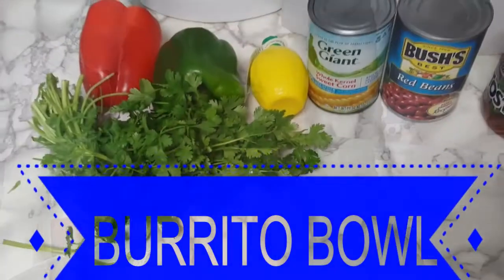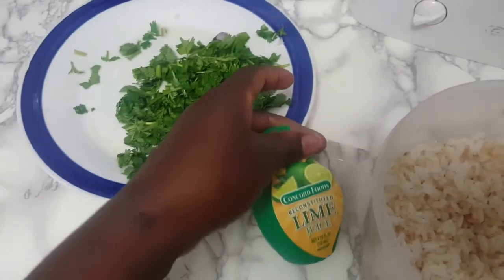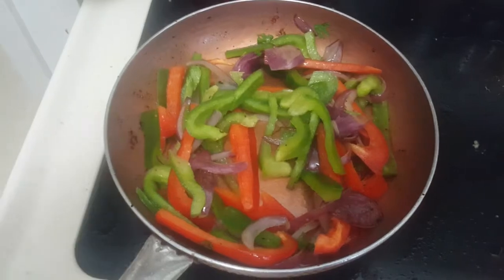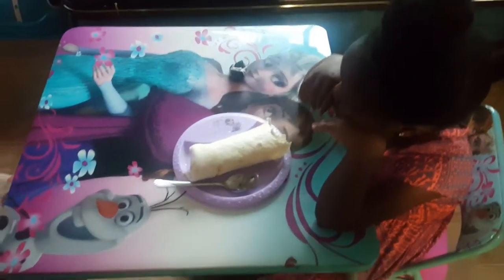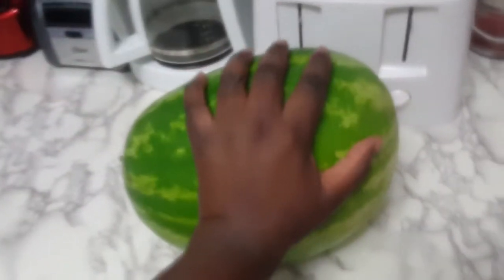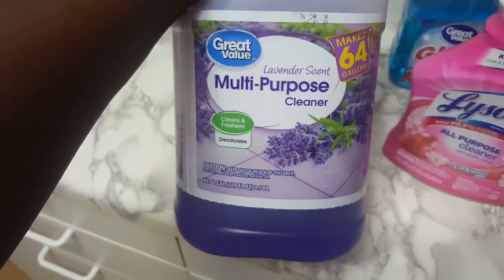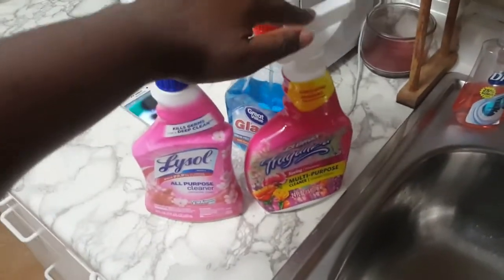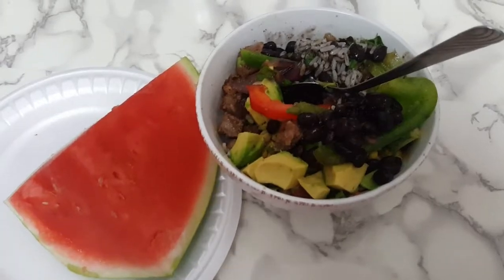COOK & CLEAN WITH ME | BURRITO BOWL | VLOG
Hey, Rafiki's today's vlog is my very first Cook and Clean with me making Burrito bowl

If you reading this you are the greatest Rafiki ever